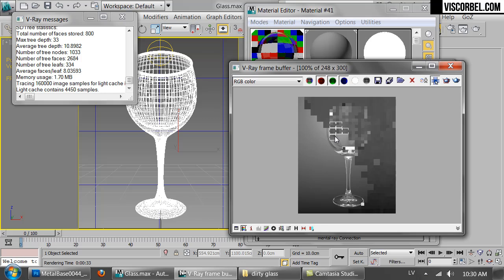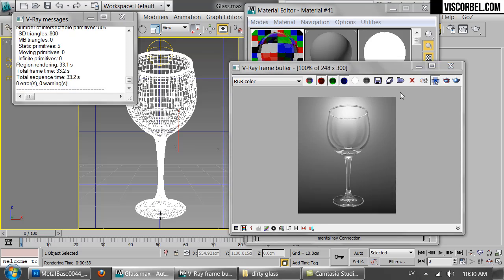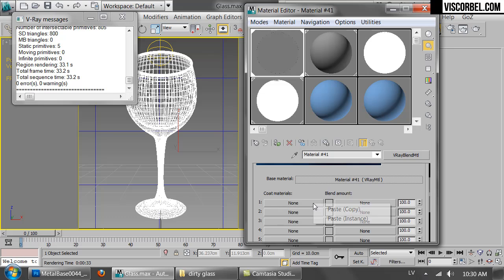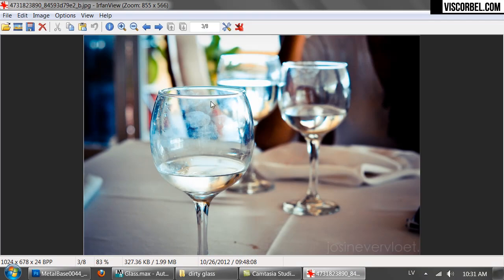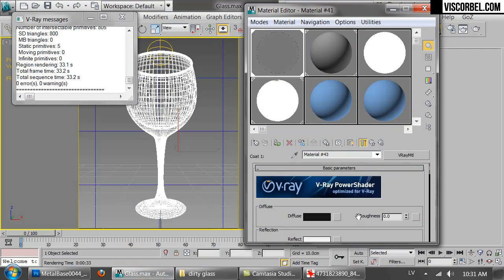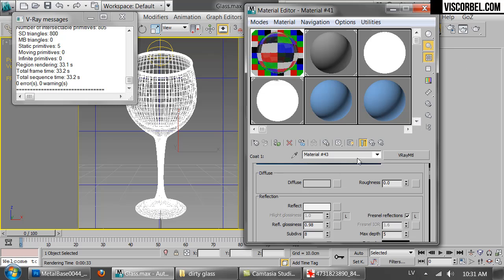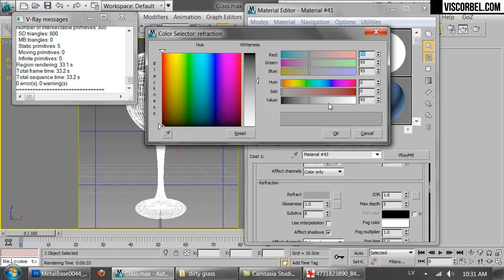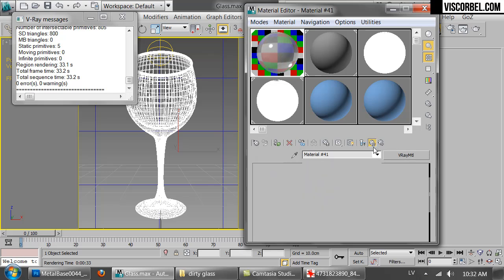آموزش ساخت متریال شیشه شیشه لکه دار Vray material smudged glass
دوبله فارسی این آموزش متریال سازی پلاگین ویری تری دی مکس را از سایت ما دانلود کنید